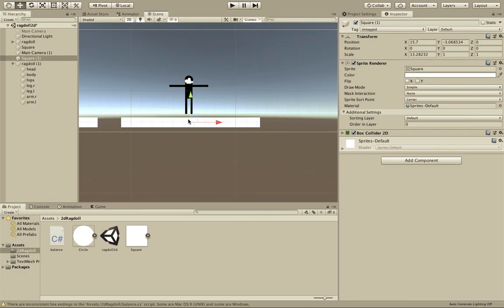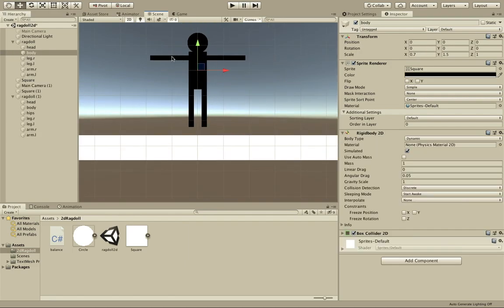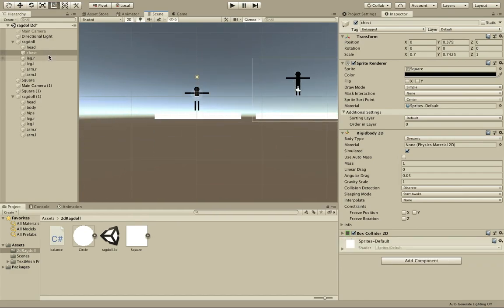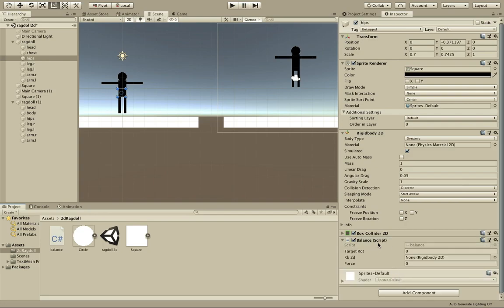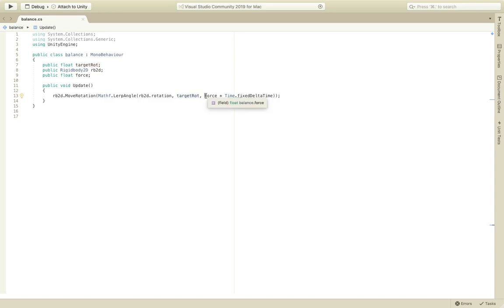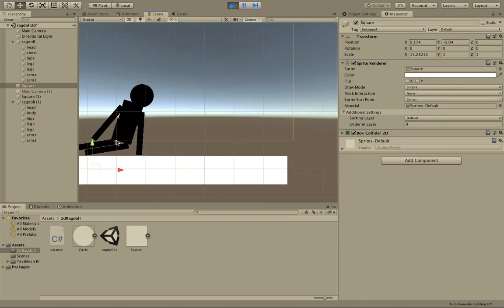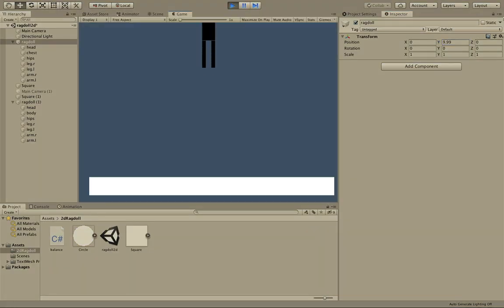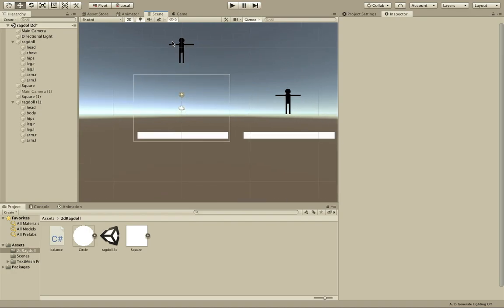Balance ragdoll 2d 1 line of code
Hi in this video I show you how to make a 2d  ragdoll balance in unity